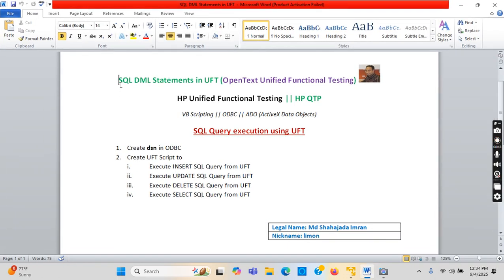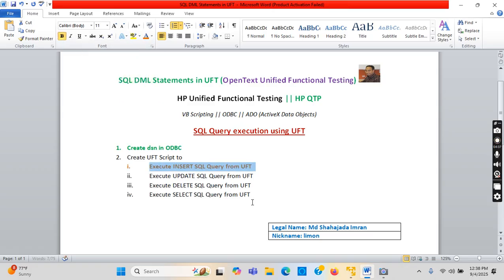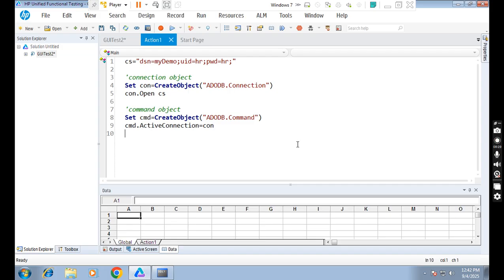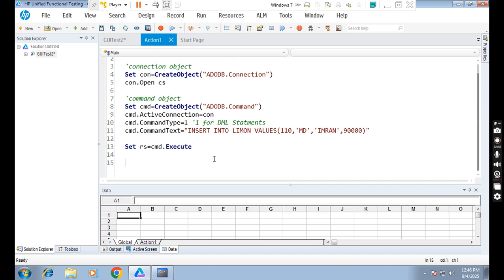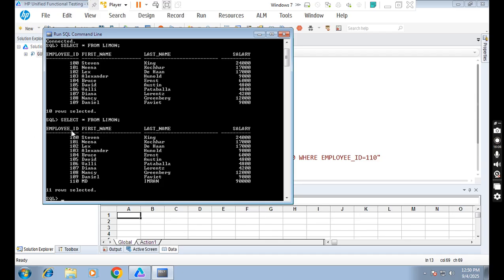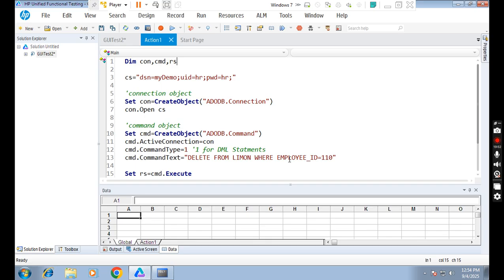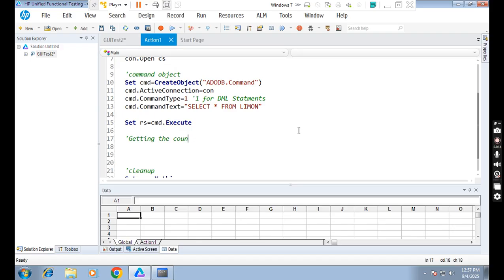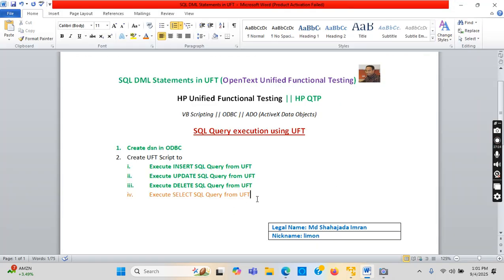SQL Statements in UFT || OpenText Functional Testing || HP QTP || VB Scripting || UFT One.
Language: VB Scripting, Visual Basic Scripting, Structured Query Language, SQL, PLSQL.
Tool: HP QTP, HP UFT, Micro Focus UFT, Micro Focus UFT One, UFT One, OpenText UFT, OpenText UFT One, OpenText Functional Testing.
Roles: Automation Test Engineering, UFT Automation Testing, Quality Assurance, QA Test Engineering etc.

In this tutorial Video, I have provided hands-on tutorial on how we can execute SQL, PL/SQL Queries in Unified Functional Testing (UFT) to update, delete, insert, and select rows of a database table.

Thanks!